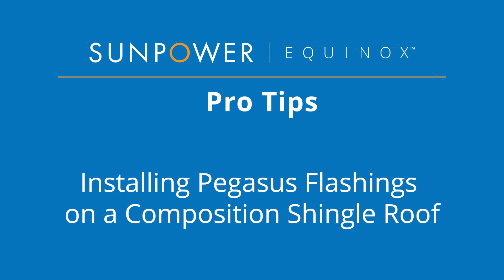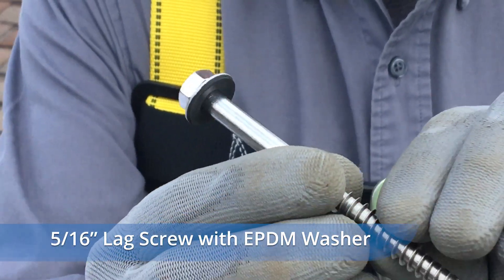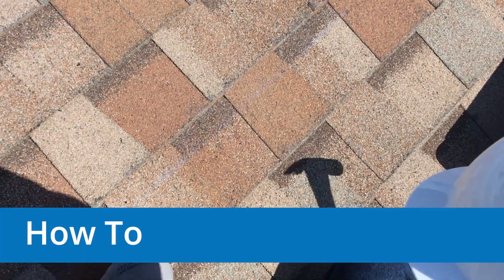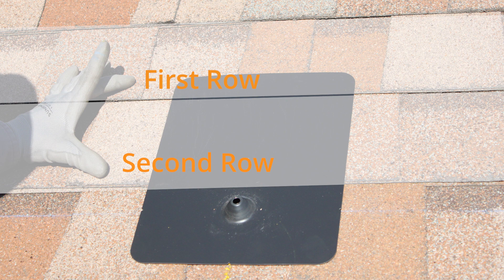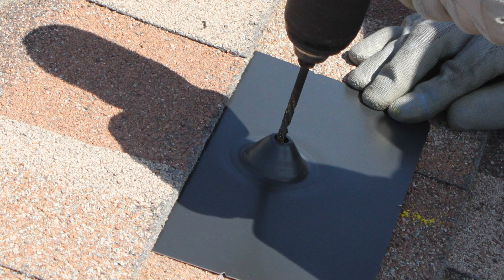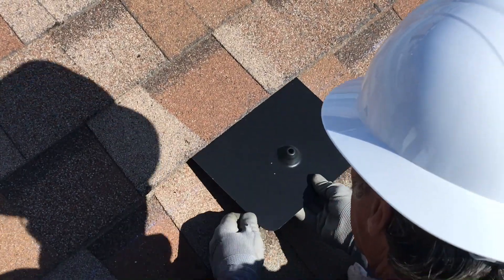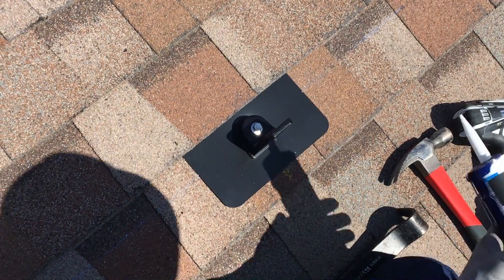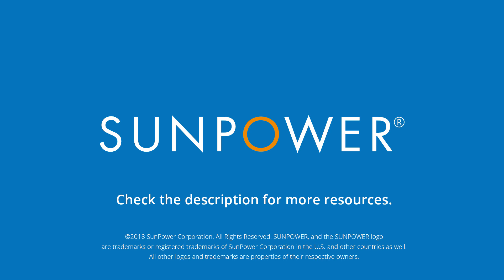SunPower Equinox™ Pro Tips: Installing Pegasus Flashings on a Composition Shingle Roof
This video demonstrates how to install and seal a Pegasus flashing on a comp shingle roof, create a roof attachment using lag screws, and install and prepare the L-foot for attachment to the rails. For the purposes of this demo, we'll assume you have already completed your array layout and attachment locations. We'll also assume you've located the rafters and marked their locations.

Check out additional Pro Tips videos on our SunPower Channel.